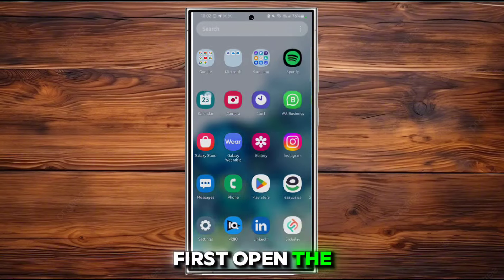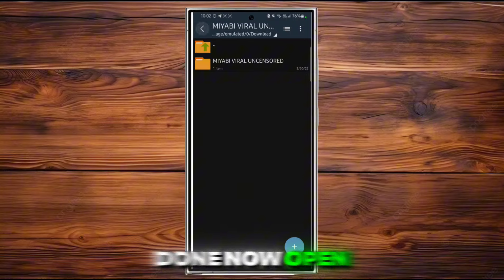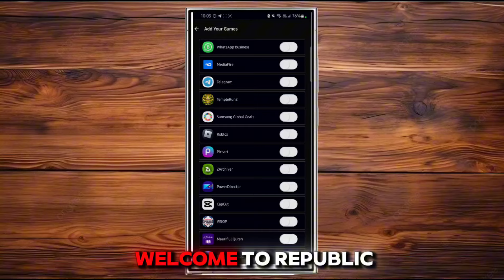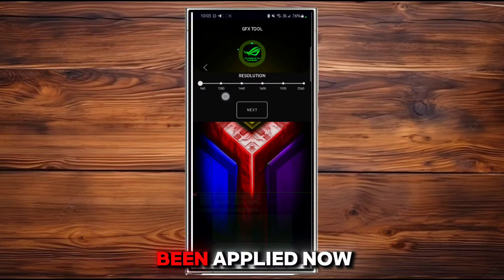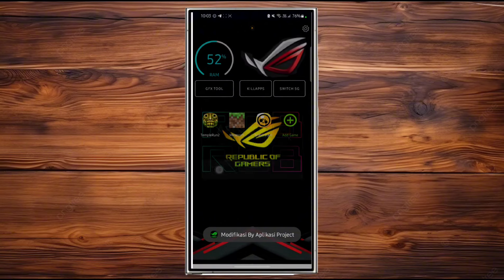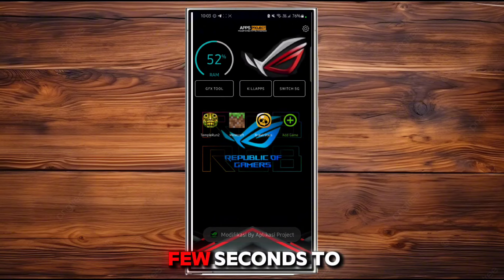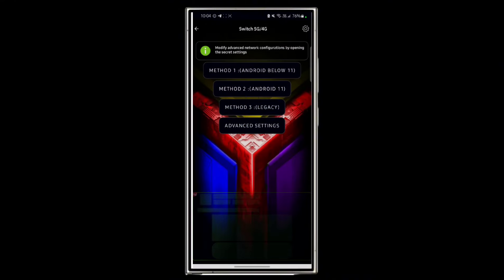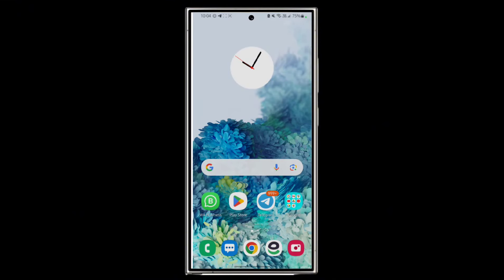Rahasia Baru 2024: Game Turbo ROG Terbaik!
related title-

Cover Tags -
Gltools
Overclocking
overclock android without root
overclock android
performance
tweak performance

pimpmyrom overclocknorootbest gaming gamebooster featuregamebooster anti lags